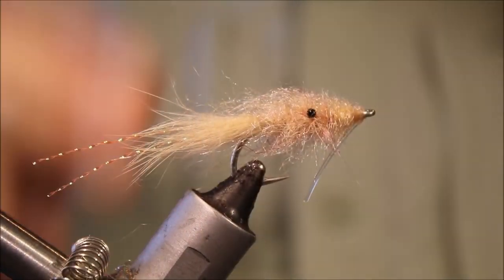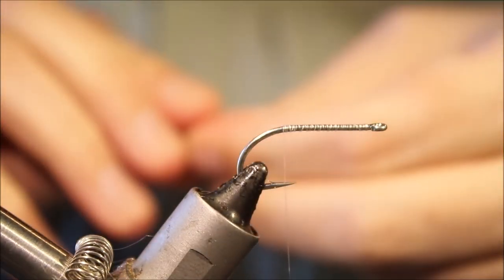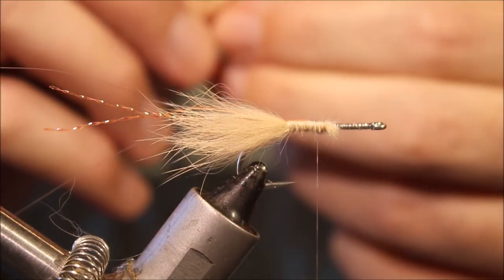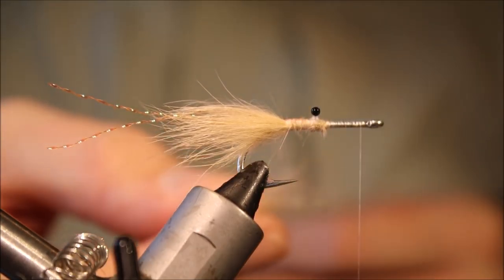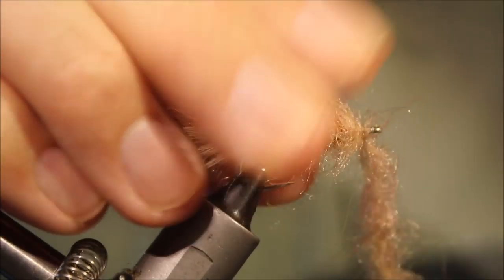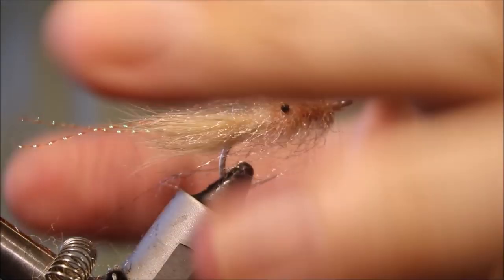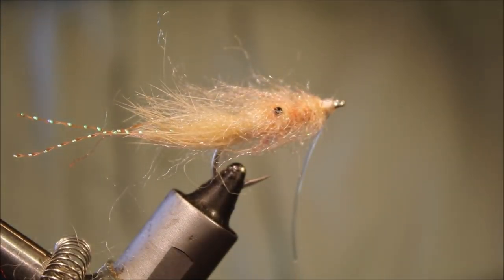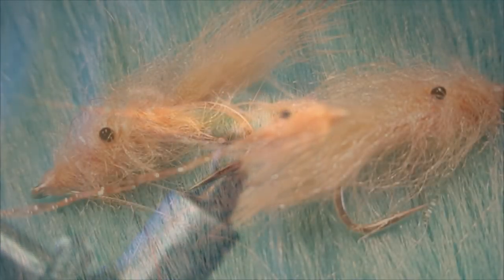Tying a Ghost with Martyn White (bonefish fly)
Step by step instructions for Victor Trodella's  Ghost.  This fly is deadly for really skinny water spooky bonefish and for me it's a must in my box, especially for wade fishing and tailing fish.

Materials used
Hook: Gamakatsu SL11-3H size 6
Thread: Clear nylon mono
Eyes: Nylon dumbbells/mono eyes
Tail: rabbit cut from hide
Antennae: Crystal flash
Body: EP shrimp dubbing
Weed guard( optional):20lb hard nylon